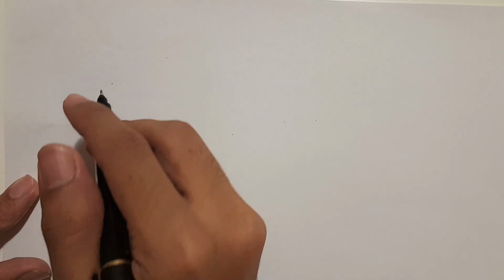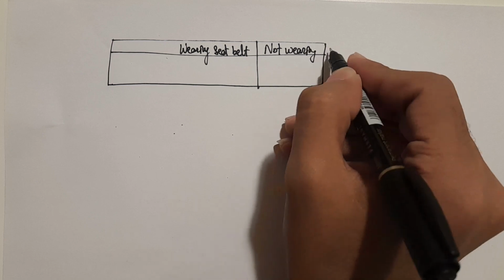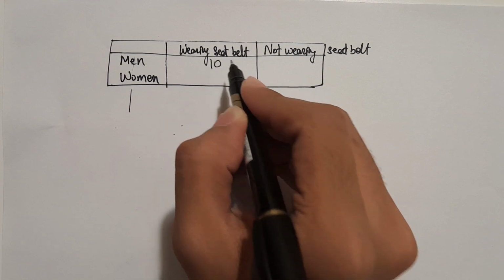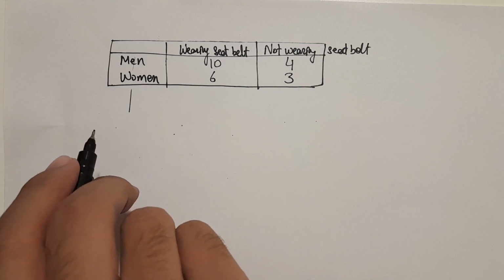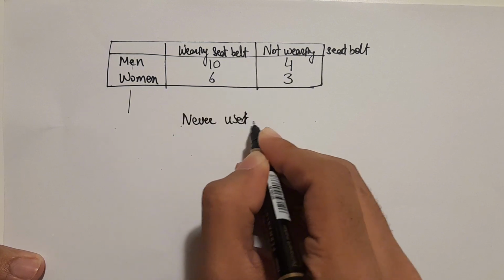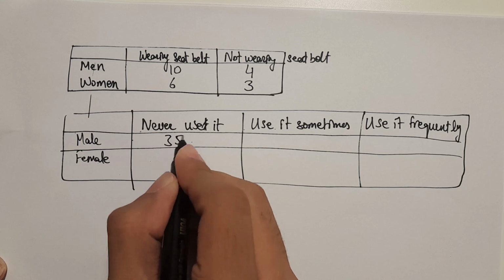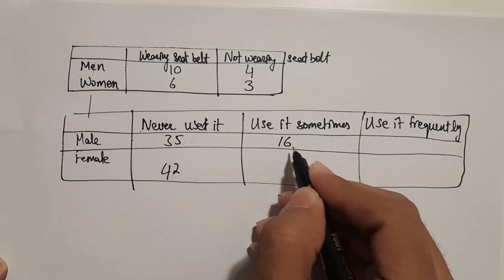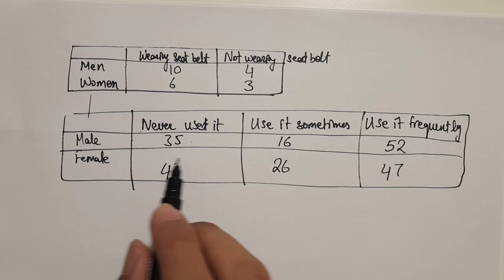IGCSE Mathematics CH-4.2 Part 2 - Two Way Tables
In this video, we delve into IGCSE Mathematics Chapter 4.1 Part 2, focusing on Two Way Tables. Learn how to interpret and create two way tables, analyze data, and draw conclusions based on the information presented. Follow along with step-by-step examples and explanations to enhance your understanding of this crucial concept in statistics.